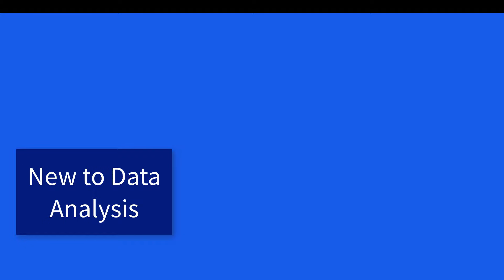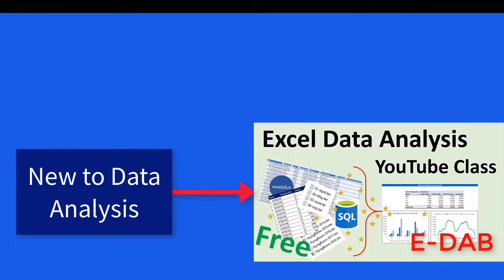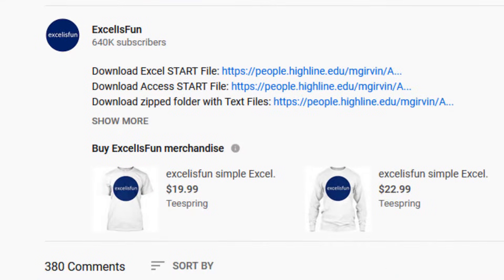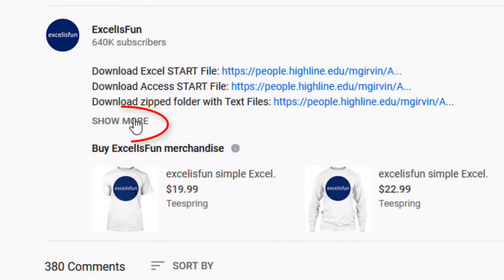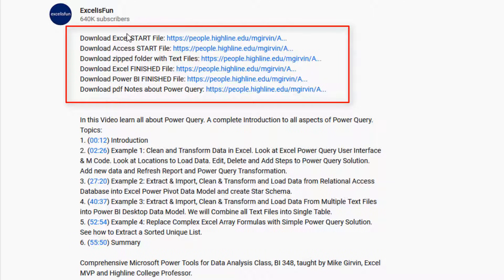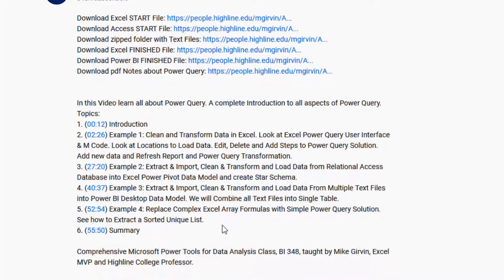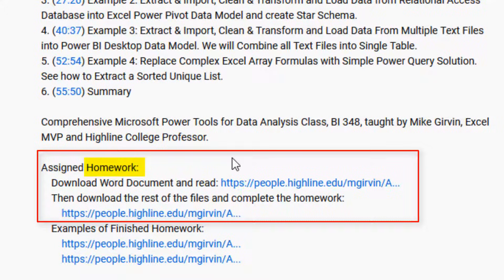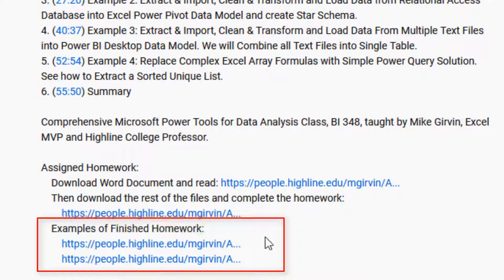Free Advanced Data Analysis & BI Course at YouTube (MSPTDA)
This is a free educational resource for people how want to learn Advanced Data Analysis and Business Intelligence using the Microsoft Power Tools: Power Query, M Code, Power Pivot, DAX Formulas, Power BI Desktop, PivotTables, Formulas and more to create Data Models, Reports, Visualizations and Dashboards. This class is presented in a YouTube Learning Playlist. This class starts with 30 videos that are a comprehensive training in the Power Tools needed to create reporting and dashboard solutions; then there is an additional 45 videos with specific topics to choose from. All the files needed to follow along with the videos are available to download, including your free pdf book and practice problems that go beyond what you see in the videos. There are few other resources in the world, including paid courses and free content that can match the completeness of this course. At the excelisfun channel at YouTube, the goal is to provide free education to the world!